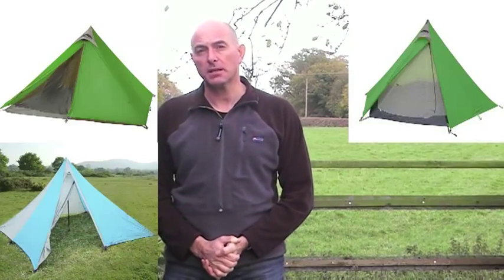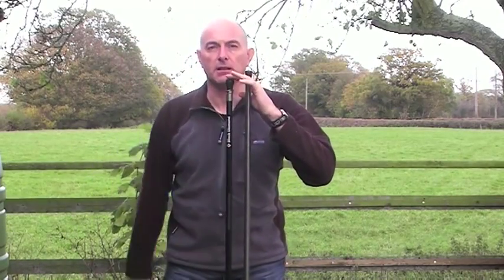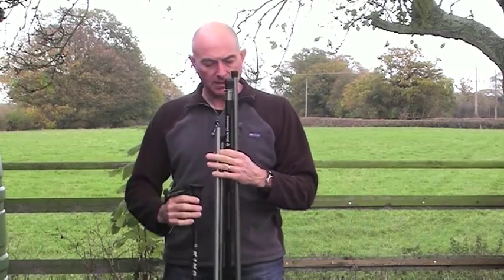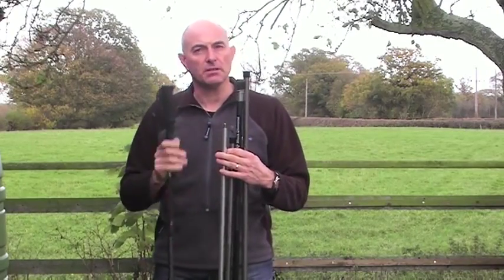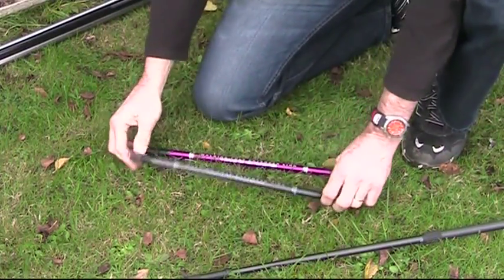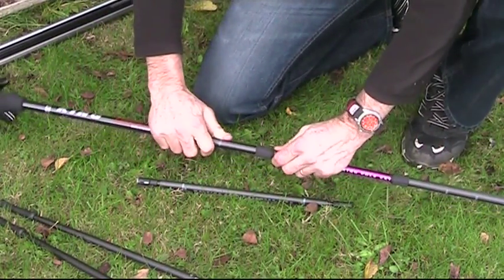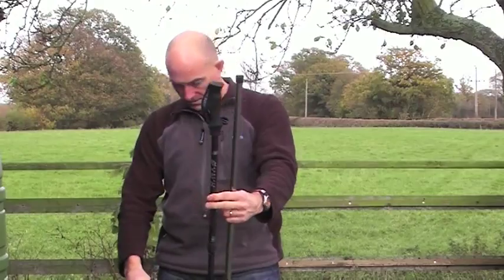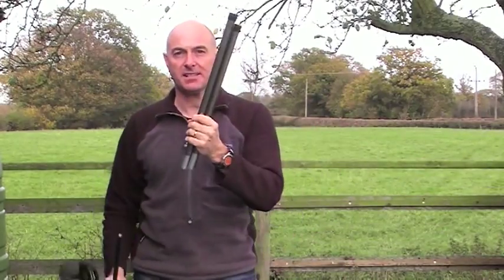Walking Pole Extender Link by backpackinglight.co.uk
Many tarp tent users of the Golite Shangri-La 3, Shangri-La 4, Hex 3 or the Black Diamond MegaLight and MegaMid have to rely on a single strong pole as the tent support. This single pole can weigh as much as 500g, and if you are using a pair of (standard) walking poles this simple 14mm diameter extender unit will transform them into a strong sturdy reliable support for only 40g! Save weight and bulk (and sleep well) with our backpackinglight.co.uk Walking Pole Extender Link!